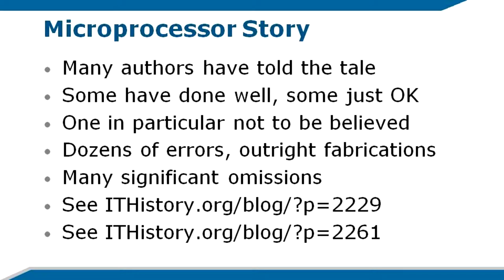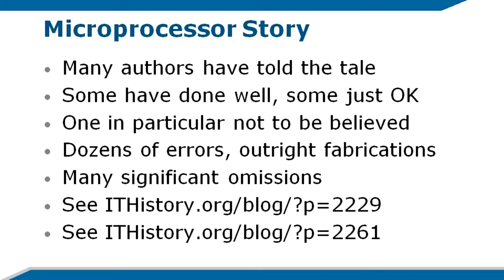The Development of the Intel 4004 Microprocessor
Ted Hoff talks about the development of the 4004 microprocessor.